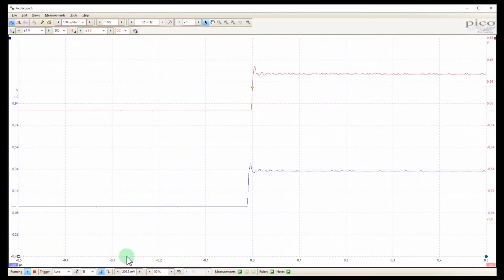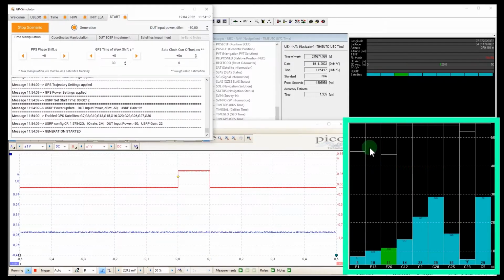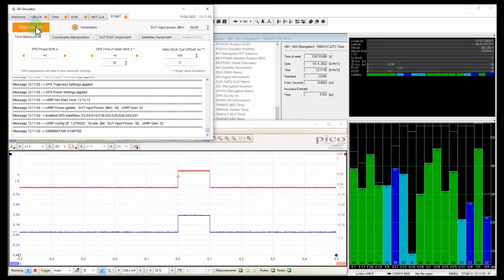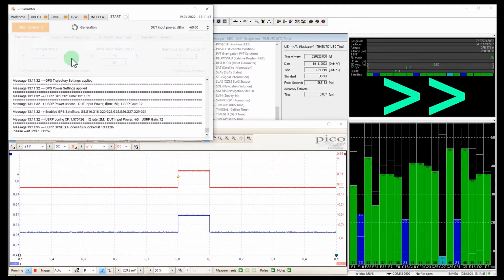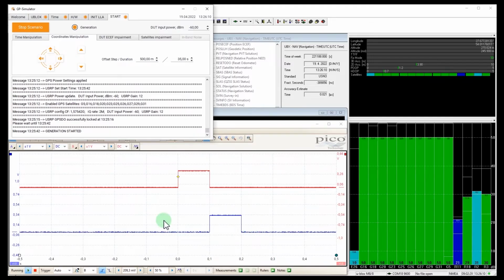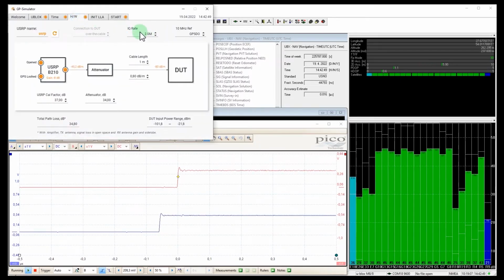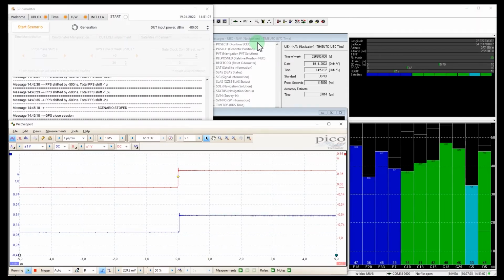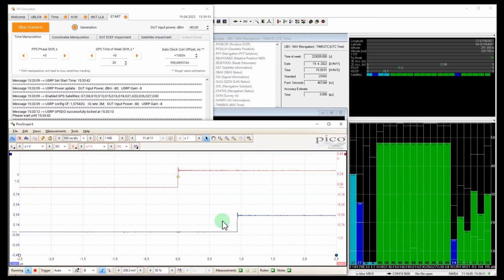3 GP Simulator Time Manipulation